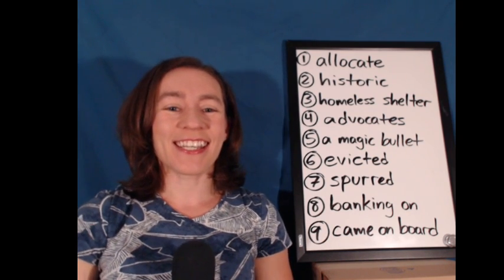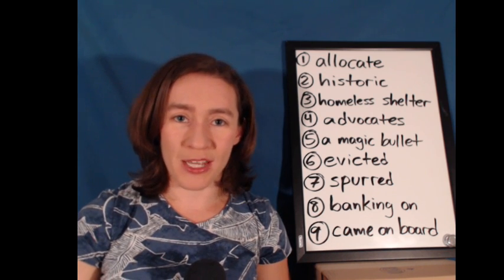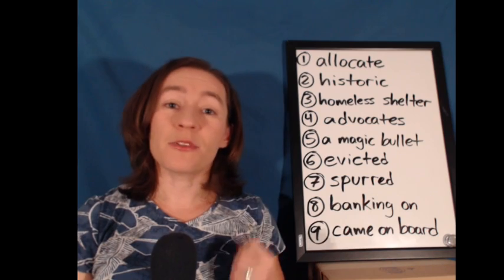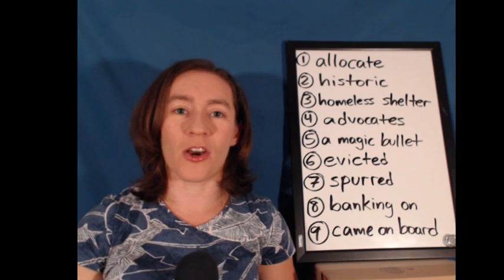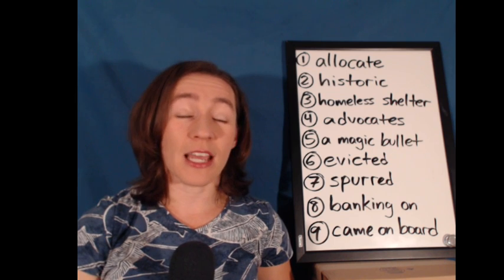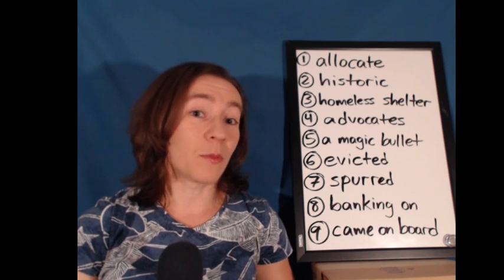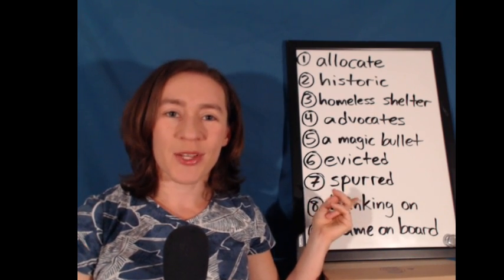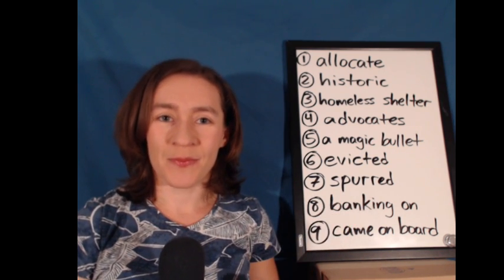Learn English from the News - Homelessness in New York City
Take a course with me!